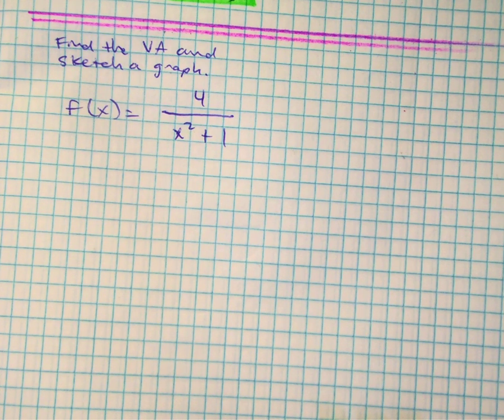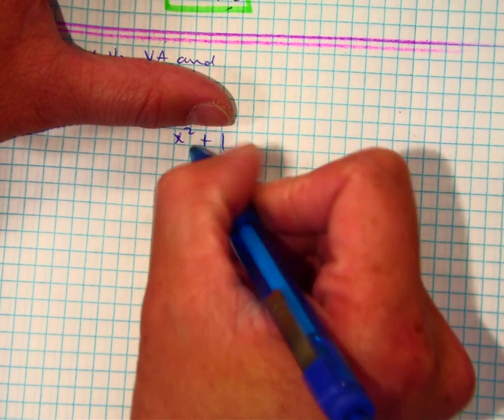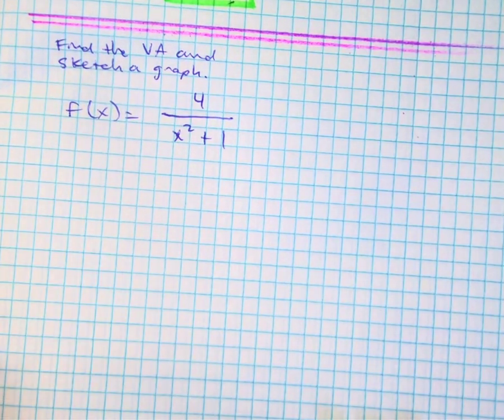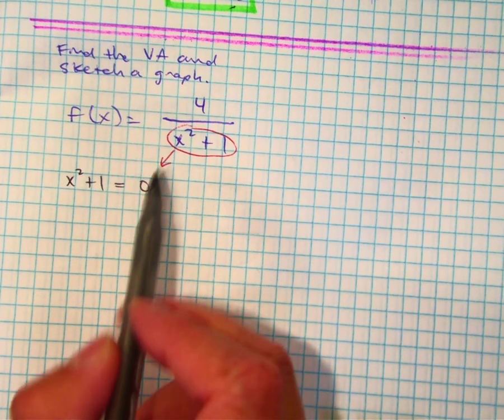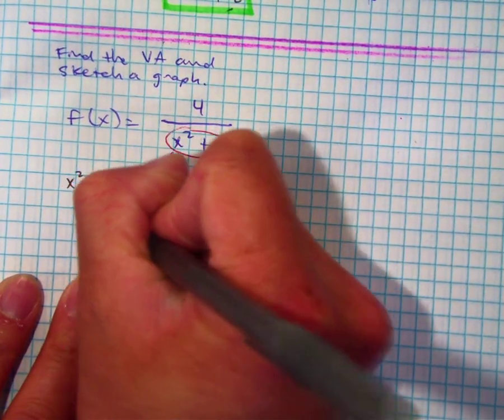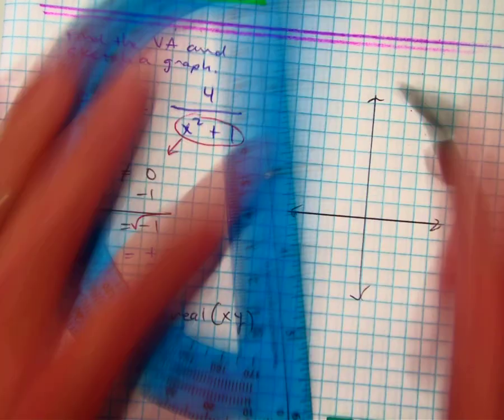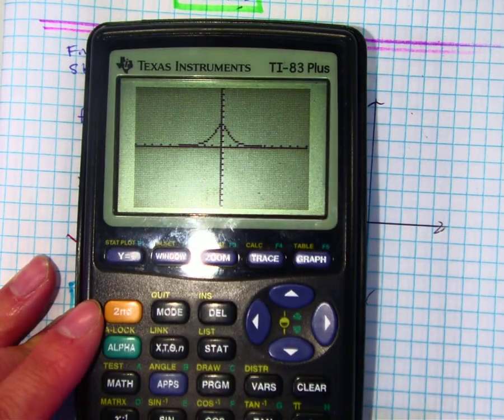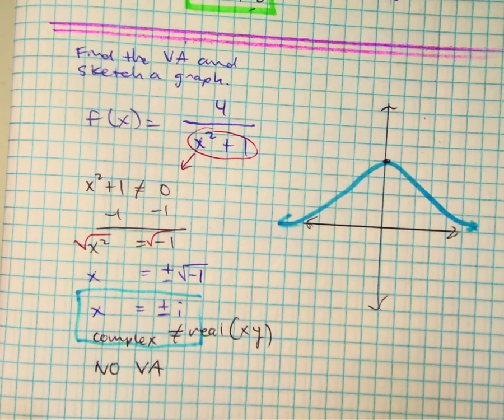VA example B